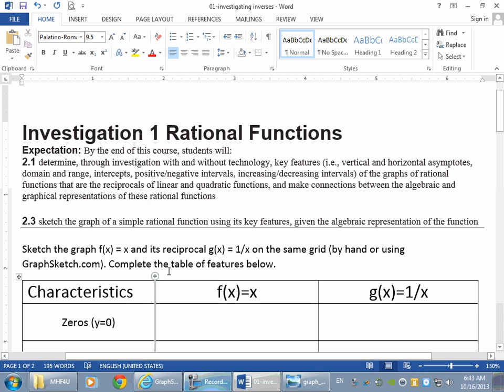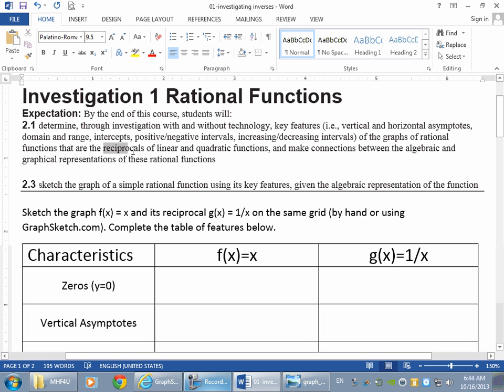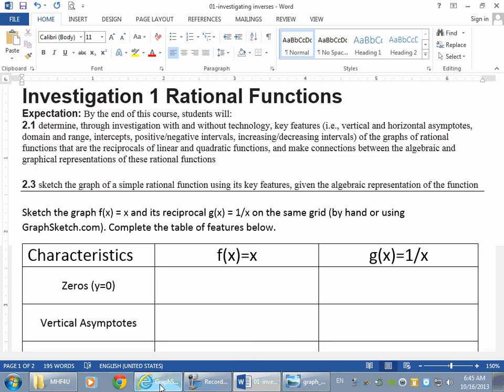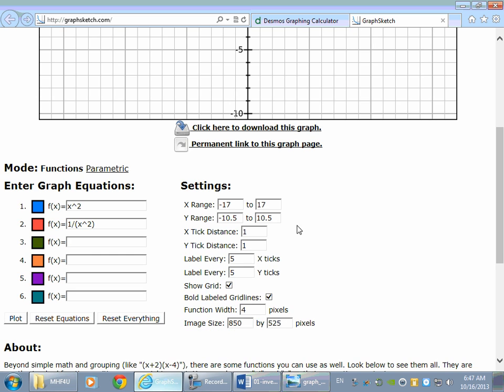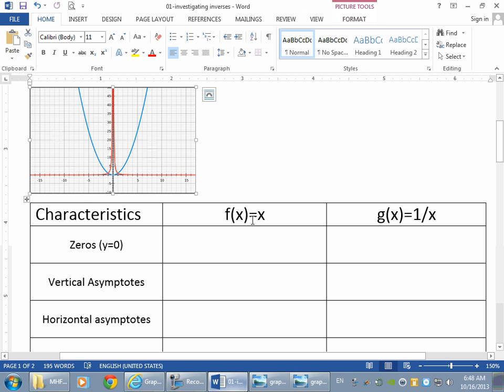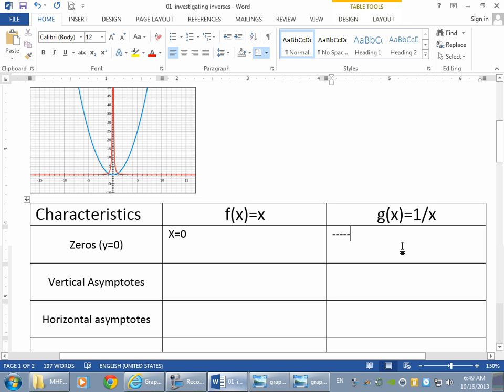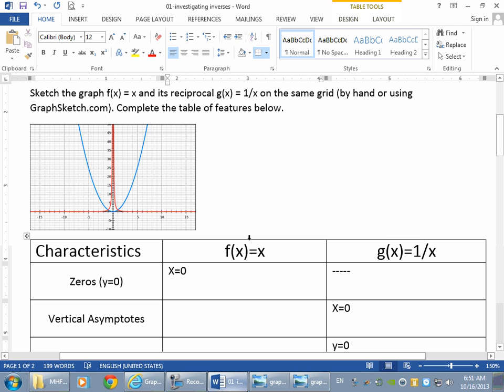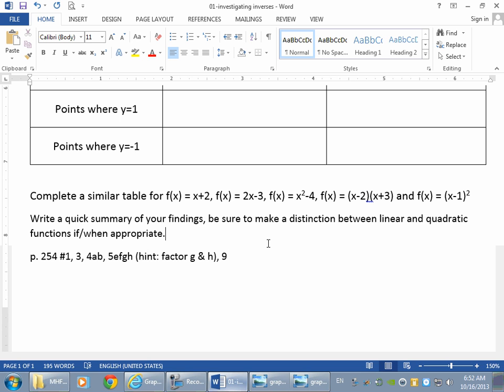MHFU2 01 Investigating Reciprocals